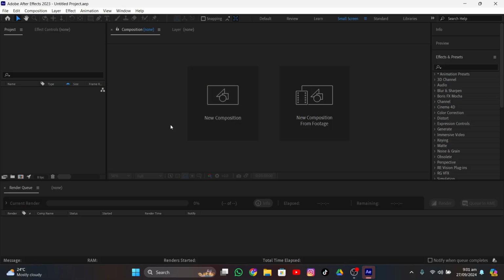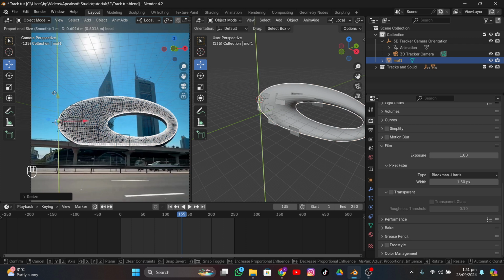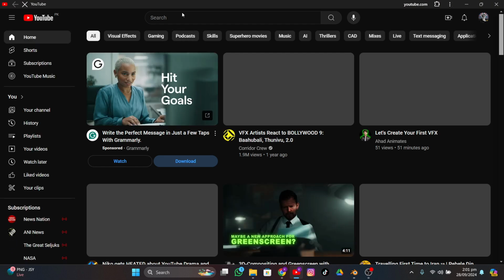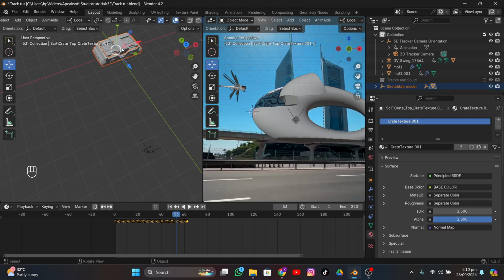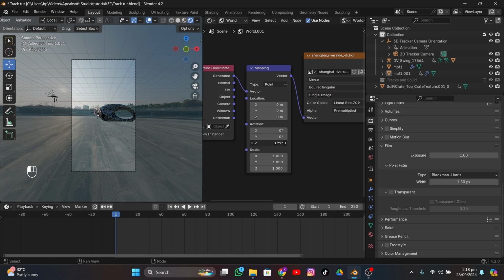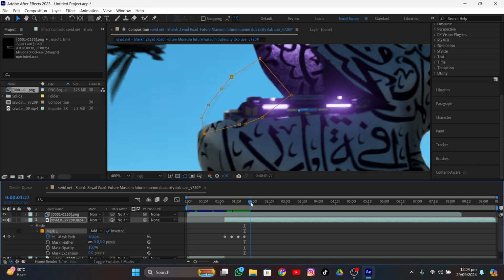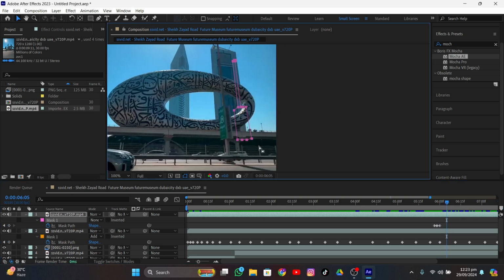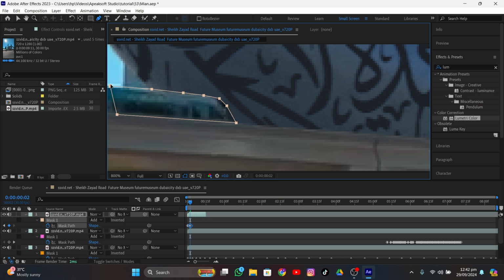Advanced VFX in Blender and After effects!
In this Video tutorial, we are gonna have look to some advanced vfx technique. We are gonna USE after effects and Blender 3d.

Topic:
ornithopter sitting on the muesuem of the future
advanced vfx
after effects
blender
motion tracking
match moving
vfx in blender
vfx in after effects
ae to blender
blender and after effects
how to make vfx in blender and after effects
making vfx in blender and after effects
advanced vfx in blender
visual effects
blende tutorial
after effects tutorial
product vfx in blender
product vfx in after effects
Kamran waziir